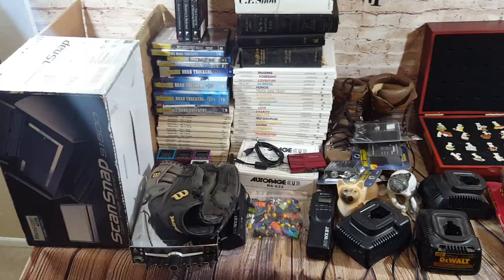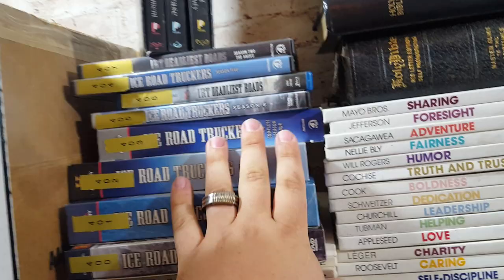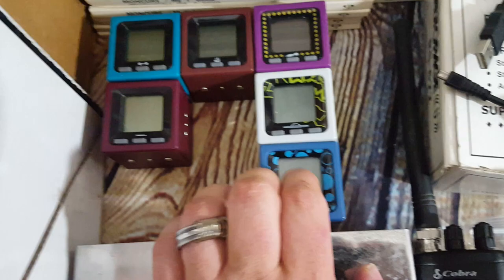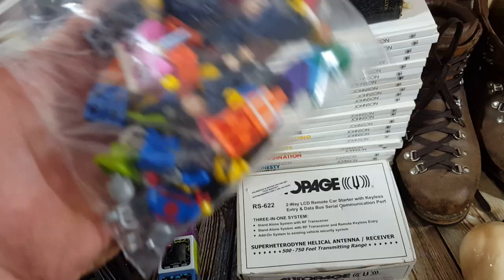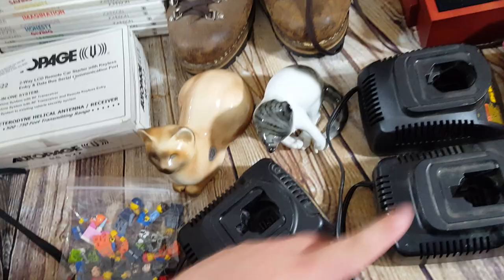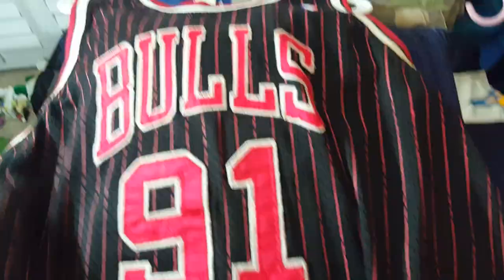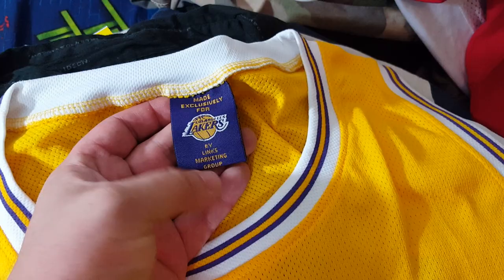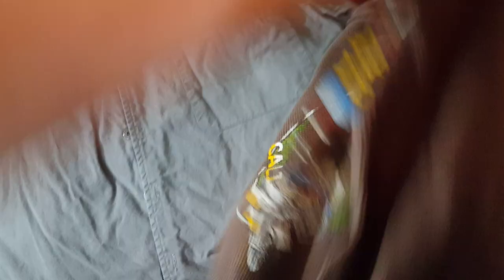Garage & Thrift Store Haul For Reselling On EBay - A Variety of Items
Great mix of stuff to sell on ebay. Already sold the "My FIrst books" for $50, SnapScan for $180, one Dewalt Charger for $23 and the St Joseph Bible for $25. Hope you enjoy!